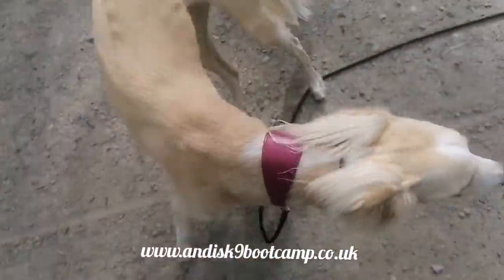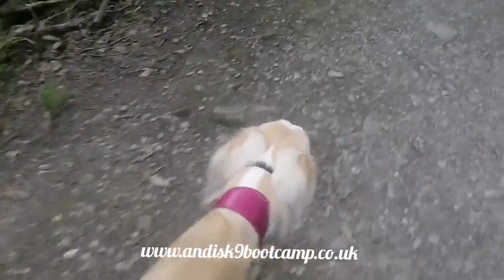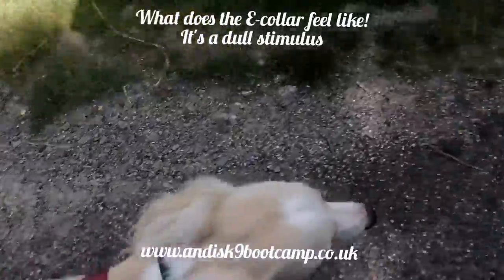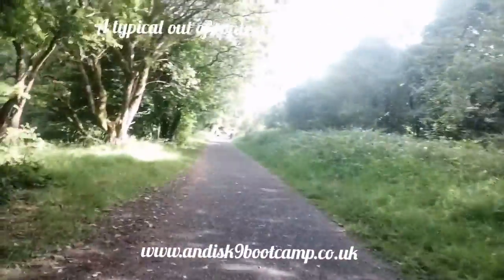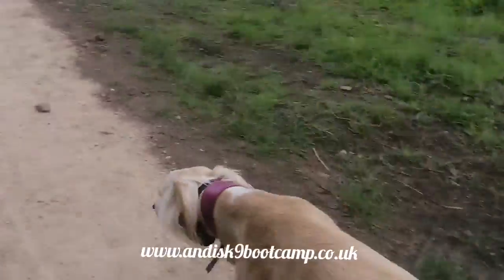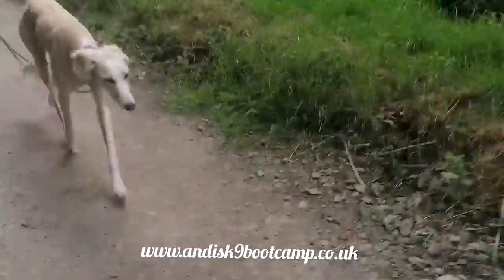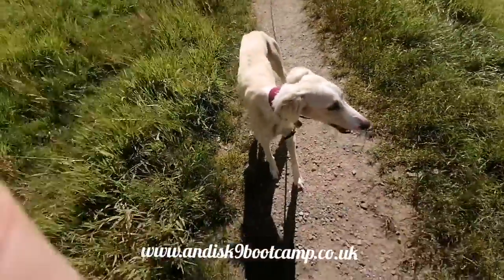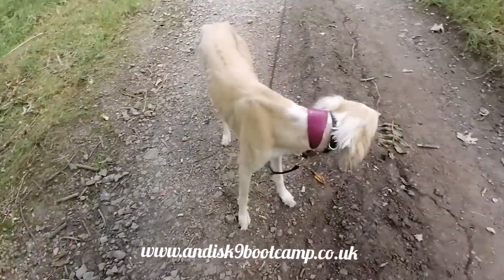E-collar training day 4 of 5, Mia, Saluki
Mia is doing absolutely superb, and even though with the heat we haven't been able to do the 5 consecutive days, she's still done super.

I'm really pleased with her, she's paying attention to me, she's coming when called.
She's happy, and as bonus she's loving my treats too. Apparently she's very fussy so I'm honoured.